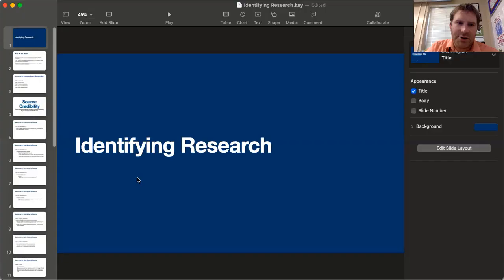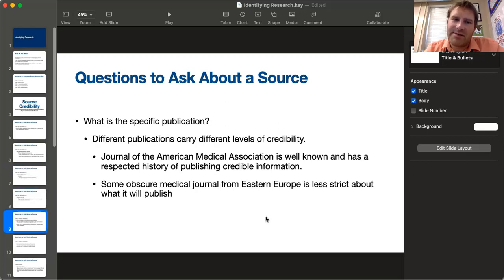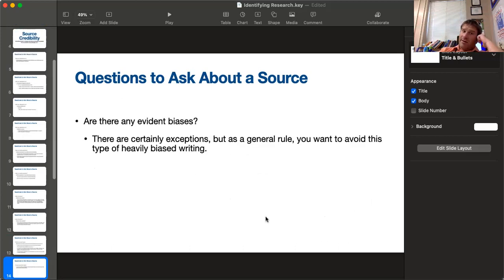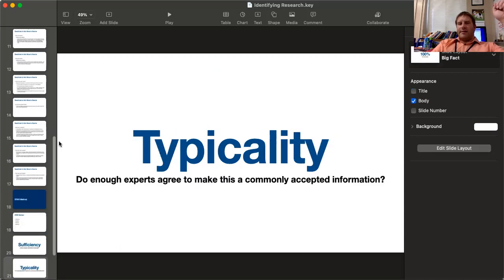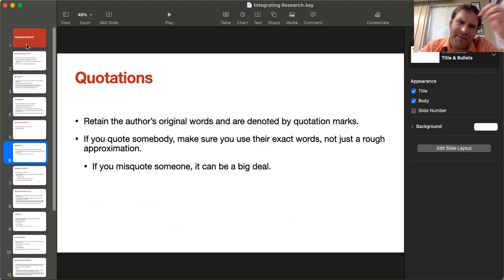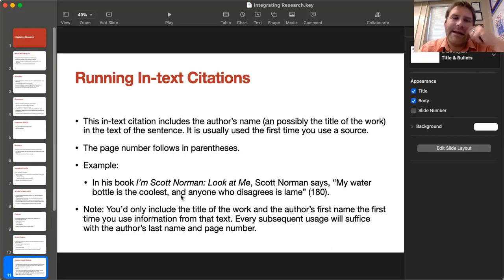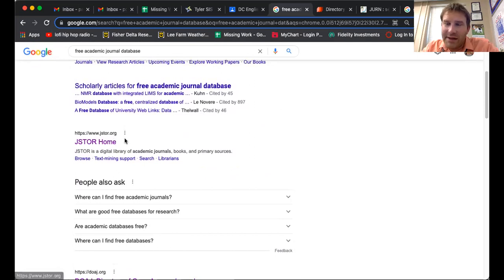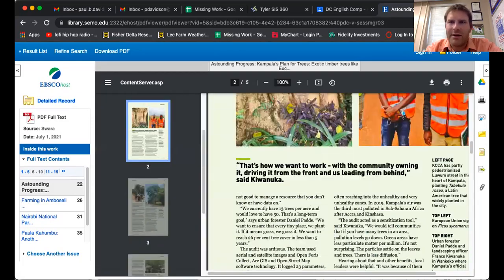EN100 Research Lectures